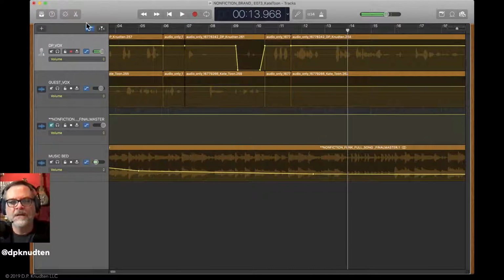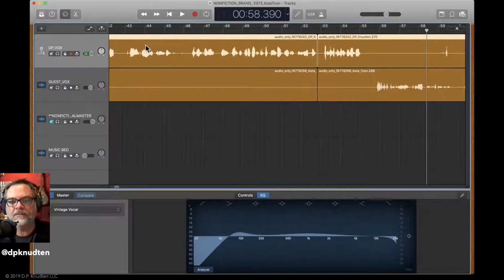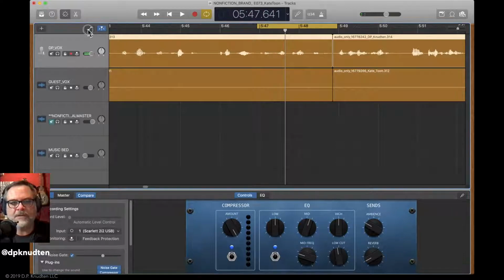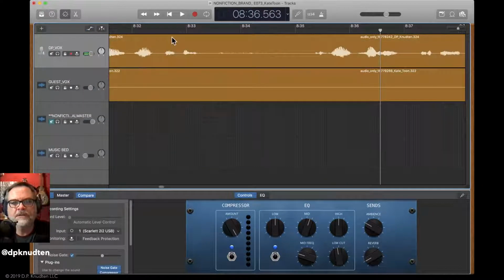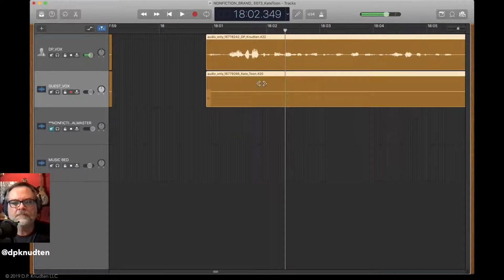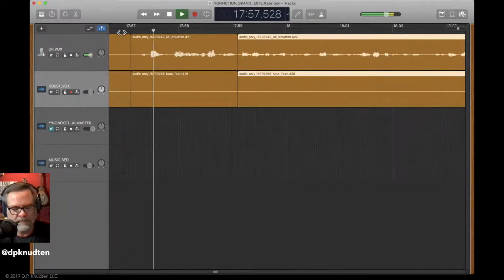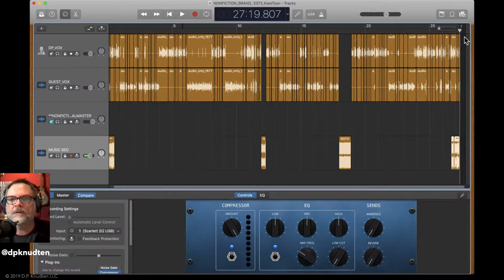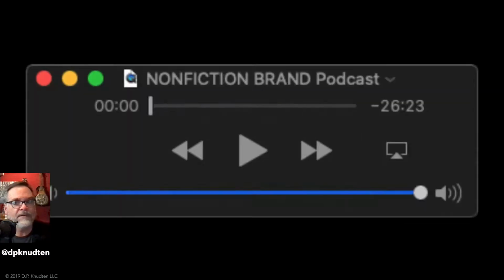Multistreaming with Restream.io